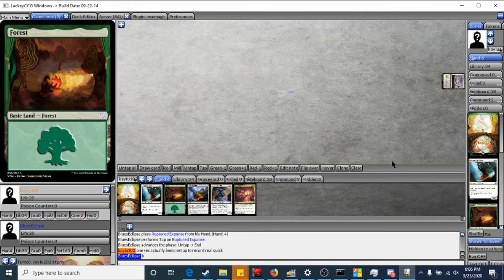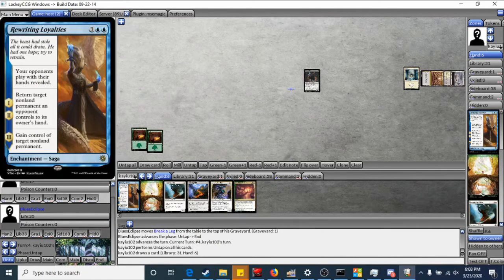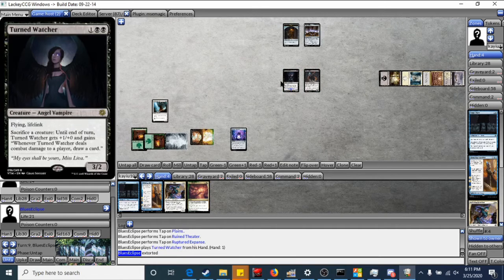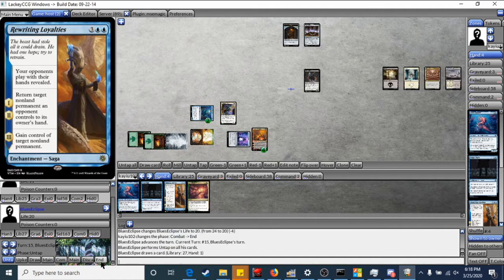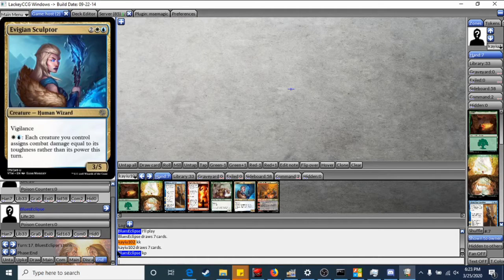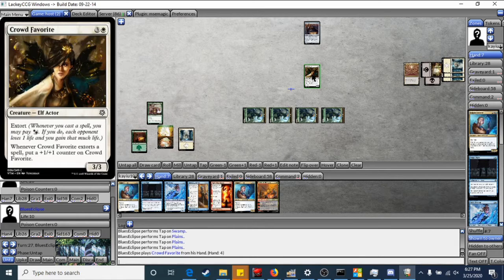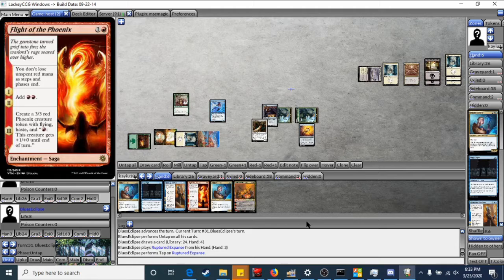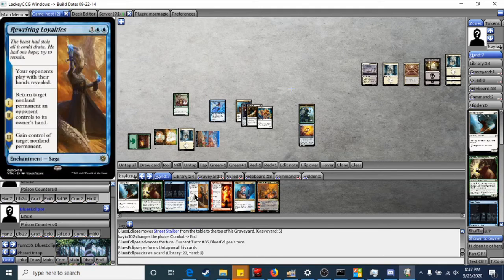Villains: The Musical Sealed League - Kayiu (4c Goodstuffs) Vs. BluesEclipse (WB Exploit)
The art on the left is by Ayub Shaikh and can be found

The art on the right is by Alex Stone and can be found

This video is a match from the currently running sealed league for Villains: The Musical, being run on the MSEM format server. MSEM stands for Magic Set Editor Modern, and is a nonrotating custom MTG format made entirely out of custom sets. To participate in the sealed league or play with Villains: The Musical cards in a constructed environment, join the server